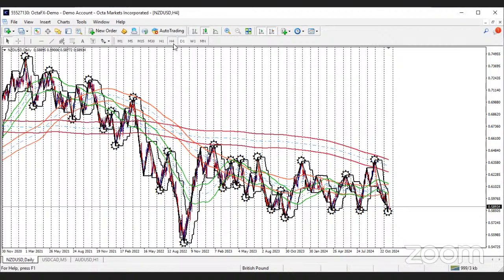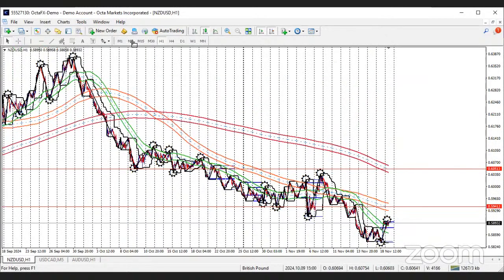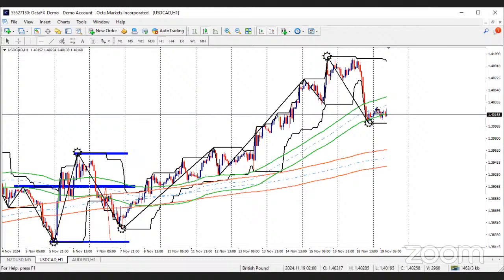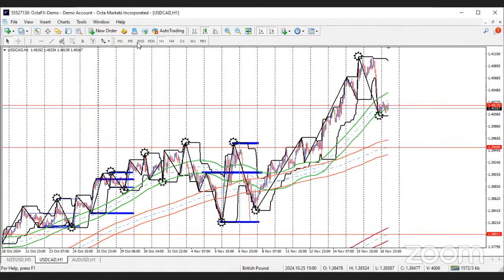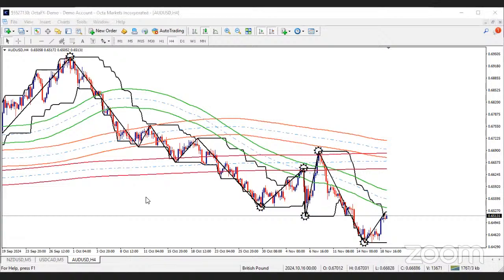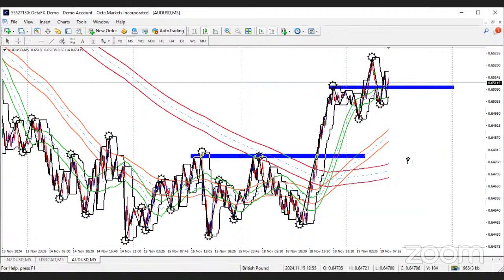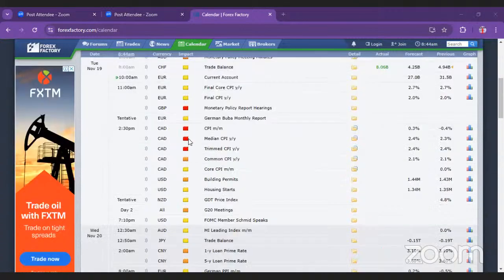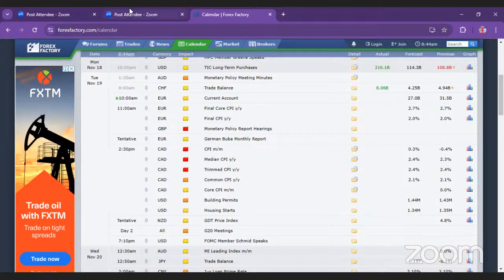VFT MARKET COLOUR LIVE 19|11|2024 WITH VFT MARKET RESEARCH TEAM & EJIMI OLUFUKEJI ADEGBEYE